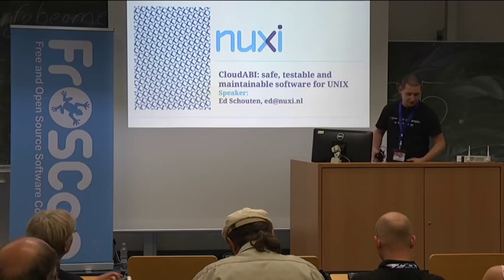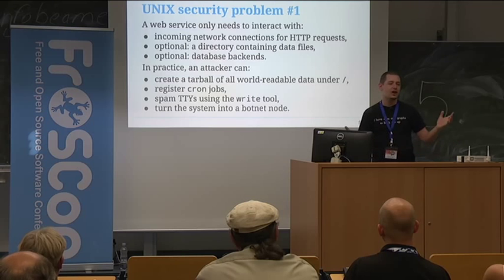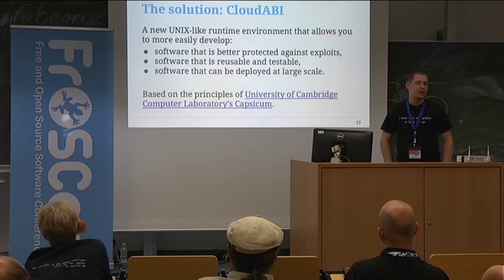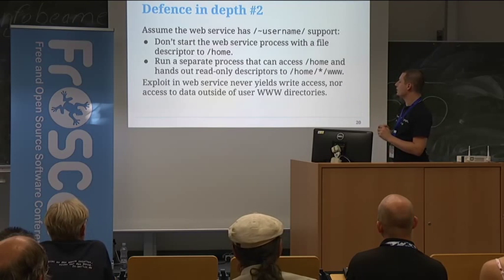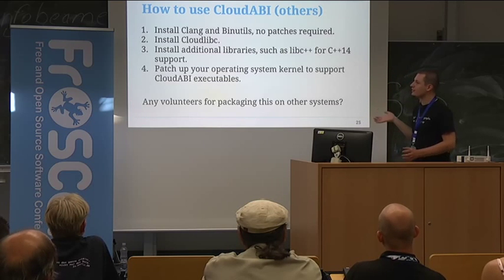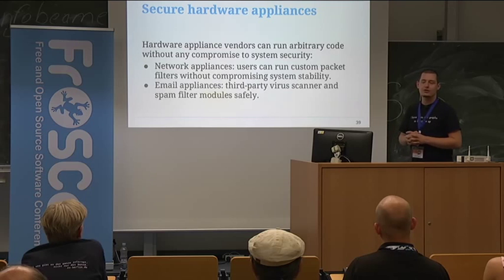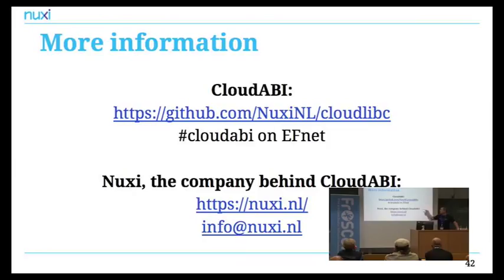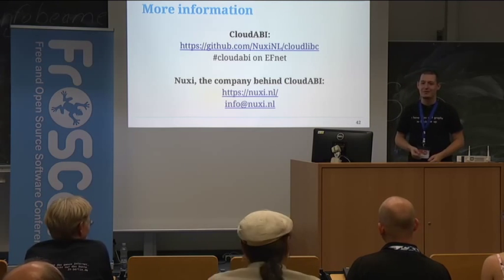Ed Schouten: CloudABI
CloudABI is a new runtime environment that attempts to make it easier to use UNIX-like operating systems at the core of a cluster/cloud computing platform.

Ed Schouten